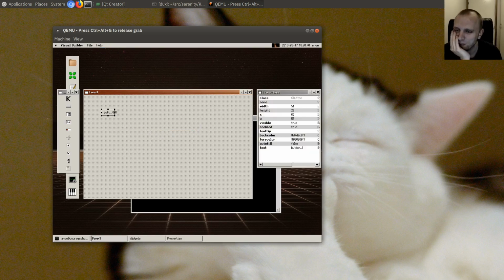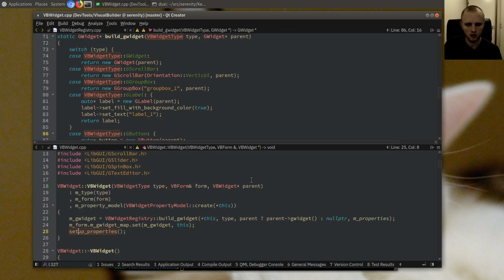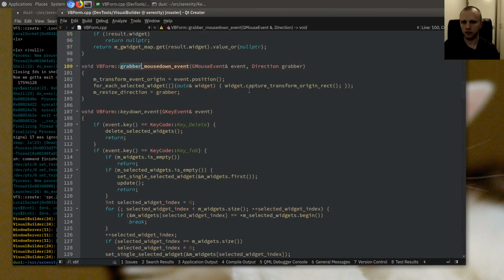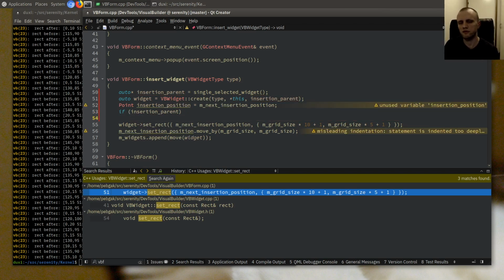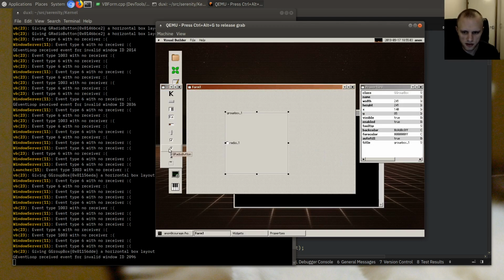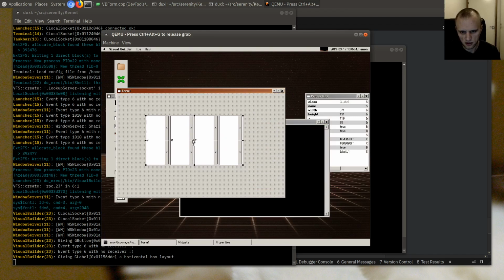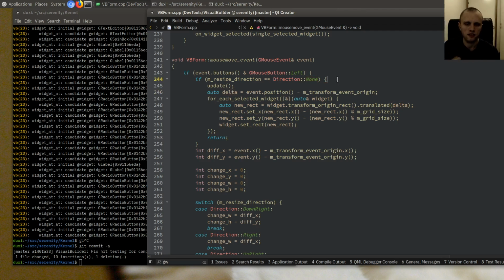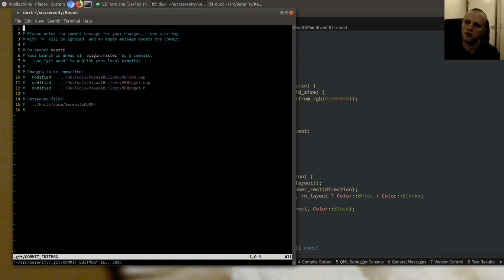OS hacking: Automatic layouts in VisualBuilder